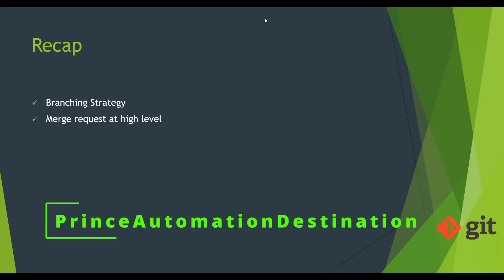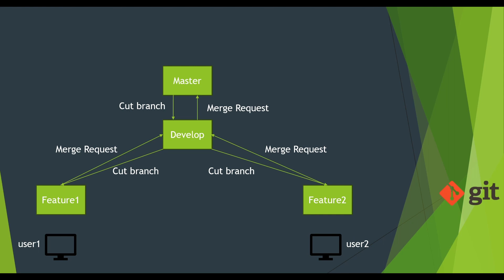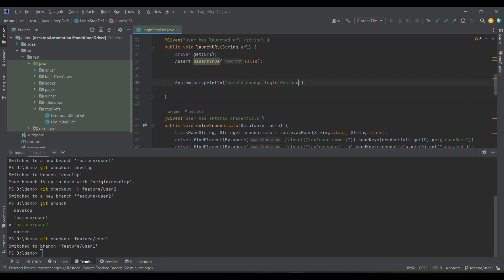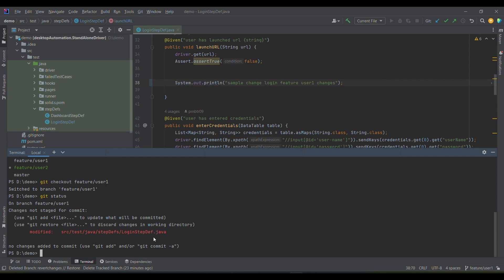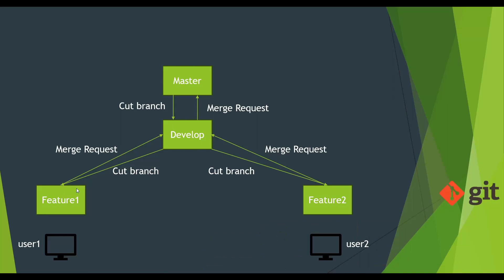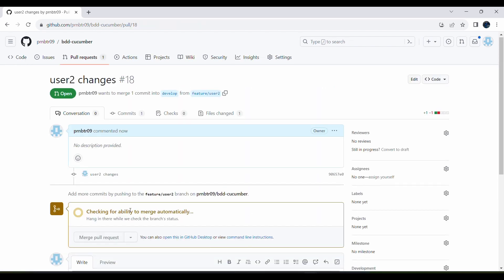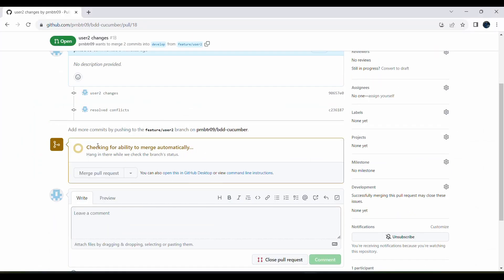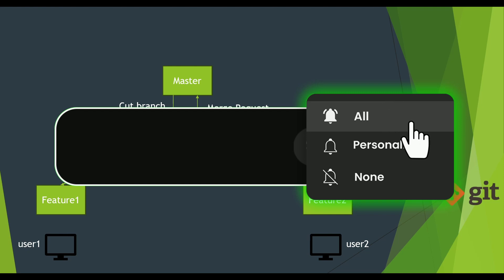Lecture4: Git conflicts and Resolution for the same || Automation QAs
🚀 In this tutorial, we'll understand Git Merge conflicts and how to resolve them

🔍 Key Points:

📌 What are merge conflicts??

🔍 Git merge conflicts are a natural part of collaborative development. Learning how to resolve them effectively is crucial for maintaining a smooth and efficient version control process.

📌 How to resolve the conflicts:

🔍 Practice and clear communication within your development/Automation team will help minimize conflicts and improve your conflict resolution skills over time.

Regards,
PrinceAutomationDestination